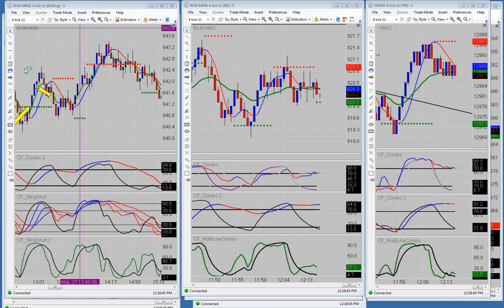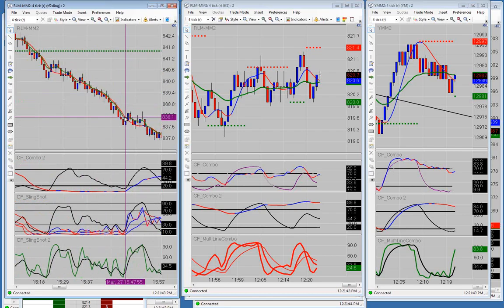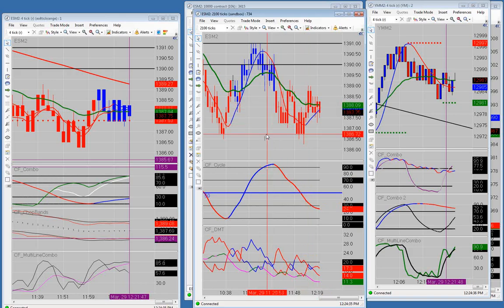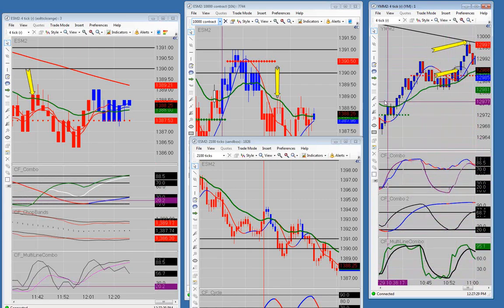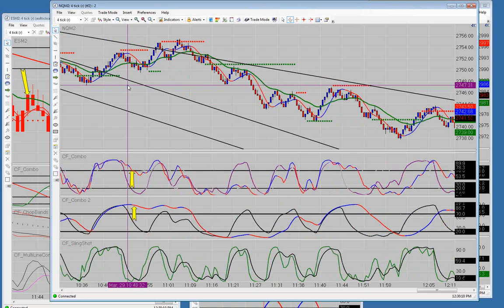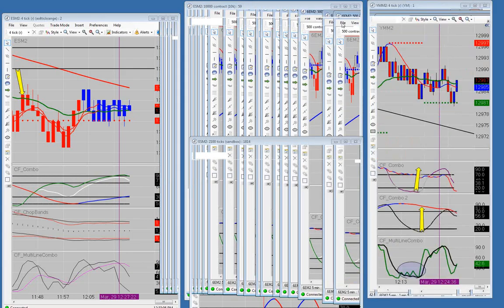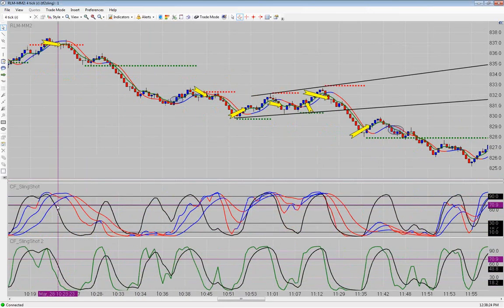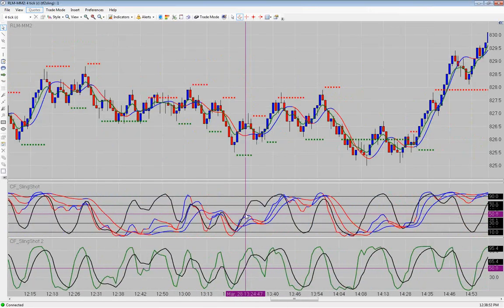Emini Live Trading Room CFRN 3/29/2012 Russell 2000 (TF) +24 ticks